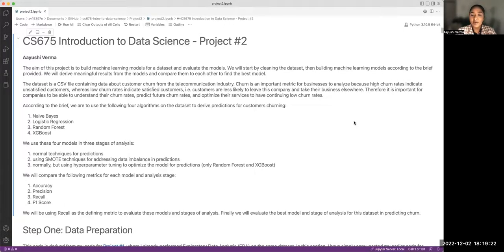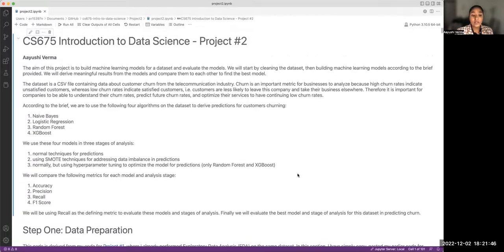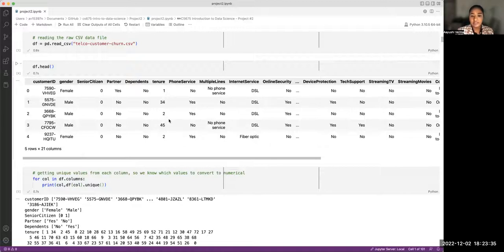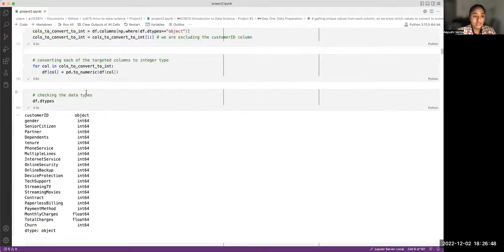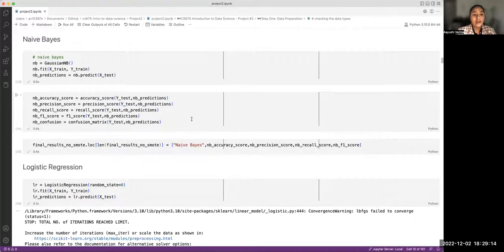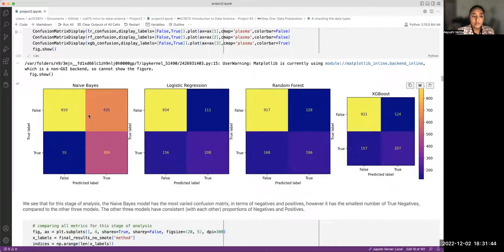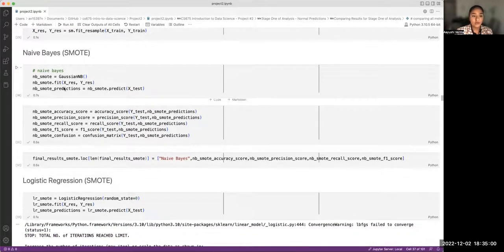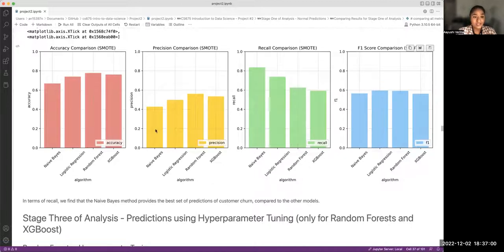Machine Learning Predictions for Churn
In this video, I walk through my code for a machine learning project for my CS675 Intro to Data Science course, where I analyze a customer churn dataset using the Naive Bayes, Logistic Regression, Random Forest and XGBoost models, as well as performing SMOTE analysis and hyperparameter tuning. This code is also available on Github